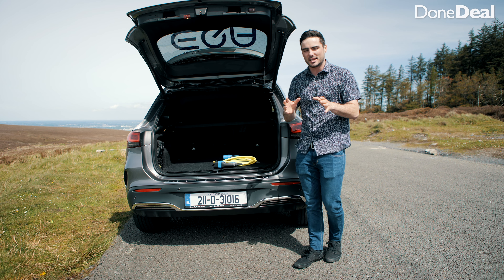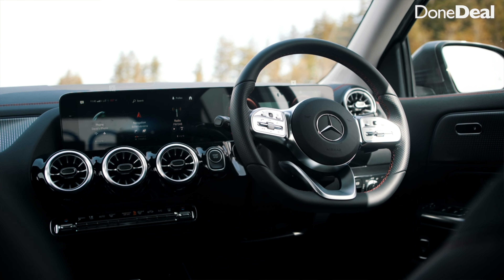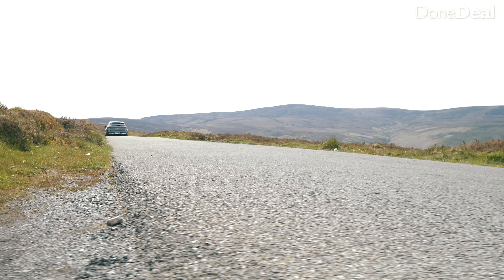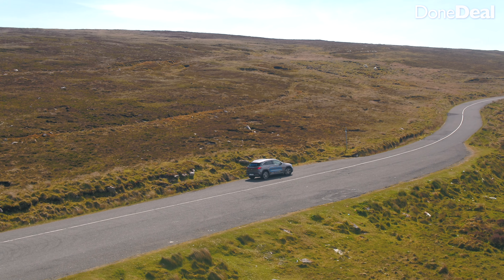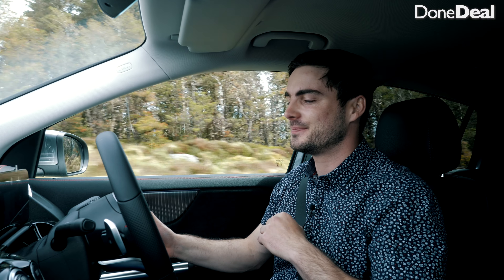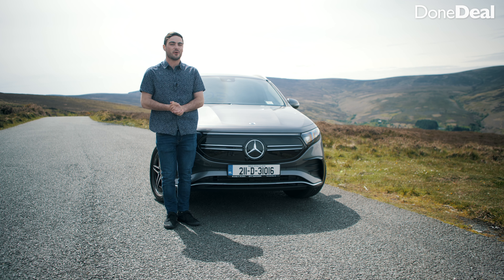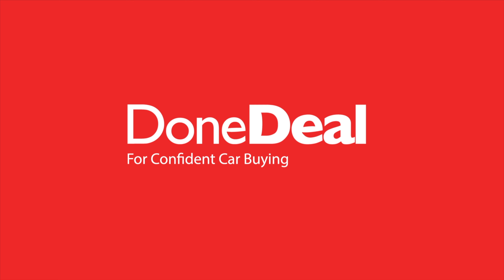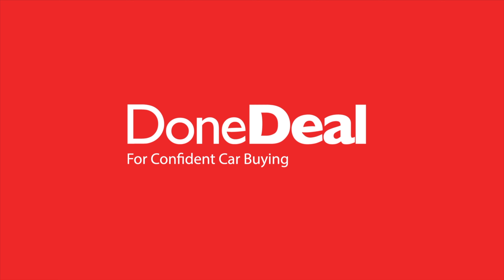Mercedes-Benz EQA Electric Car Review | DoneDeal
.This week on the DoneDeal YouTube channel we are reviewing the all-new Mercedes EQA. It's an all electric vehicle that is based off their very popular GLA. It's a mid sized SUV with an electric motor.

To drive it's absolutely lovely, with nearly 190bhp it has plenty of power, specially as the power is extremely consistent when you put your foot down. The suspension is smooth and it's very easy to navigate around town as it has a brilliant turning circle and doesn't feel as big as it looks.

Storage is good however space is slightly compromised due to the batteries needing space in the boot and rear. There's very little load lip and it has all the usual creature comforts.

Overall it's a very impressive SUV and as long as you spec it for under €60,000 to avail of the SEAI grant then it's a very good option that rivals cars like the Q4 e-tron and the Tesla model 3.

gallery
make:mercedesbenz
model:eqa
year:2021